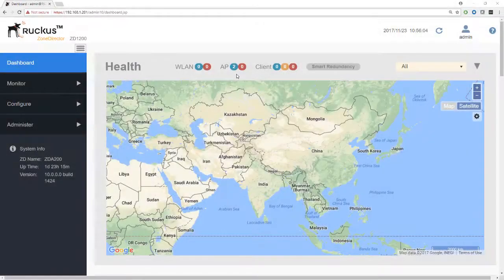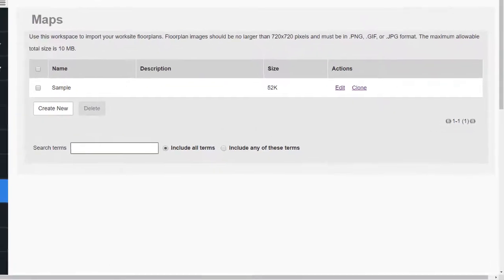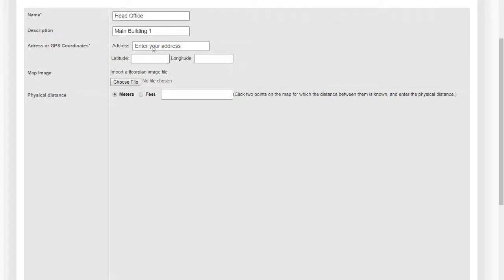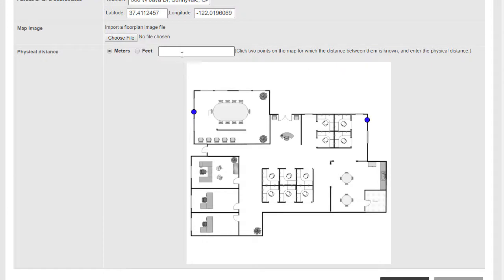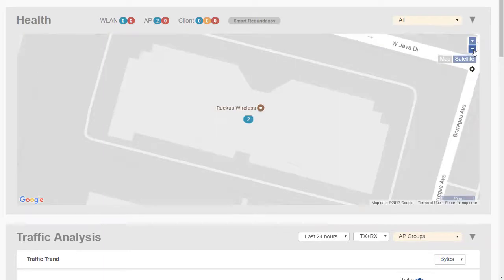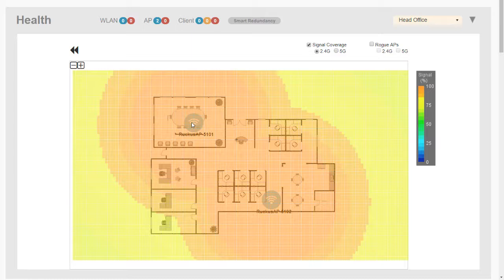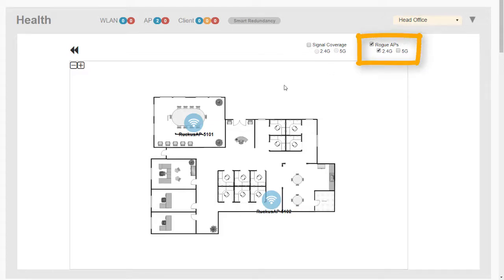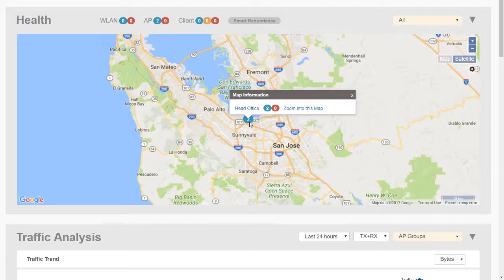Configuring APs on Dashboard Maps, and monitoring AP location, signatures and rogue APs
This video demonstrates how to place APs on dashboard maps and then monitor the APs location, signatures and any rogue APs.